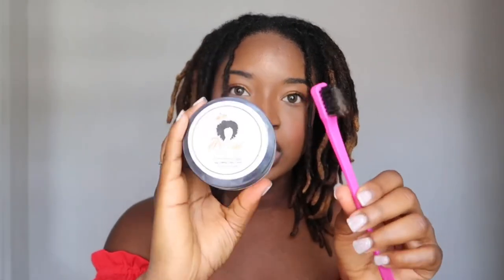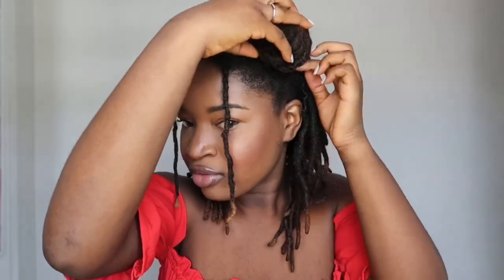9 Different Low Tension Styles For Locs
Hello King & Queens

Welcome Back To Keepin’ Up With Chyna! In today’s video I’m going to show you guys 9 styles that you can do with your Locs that are low tension on your head. I hope you guys enjoy this video.  If you guys have any questions or comments , make sure to leave them down below! Thank you guys so much for watching and all your support! Make sure to check out my Journal business in the links down bellow! ❤️
-XOXO,

Background Music!

***SN: WATCH IN 1080 FOR BETTER QUALITY***